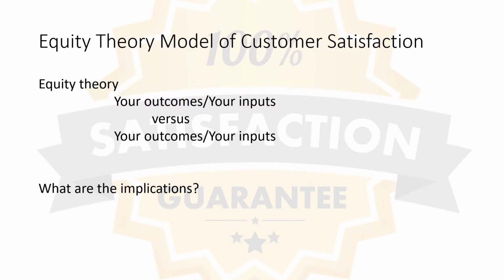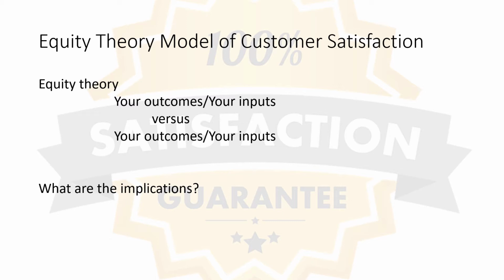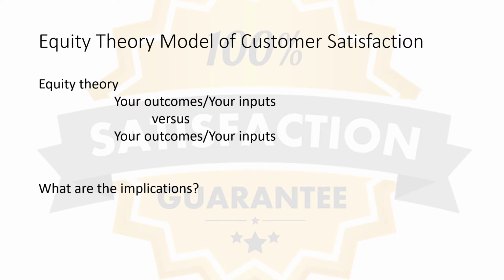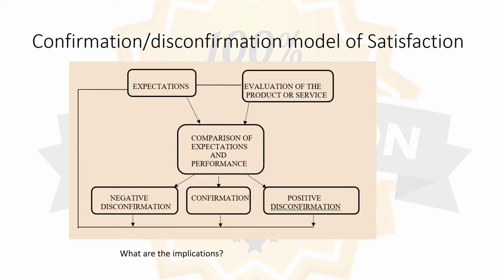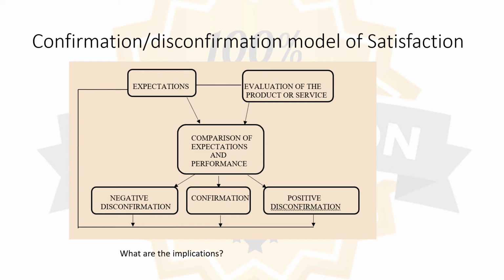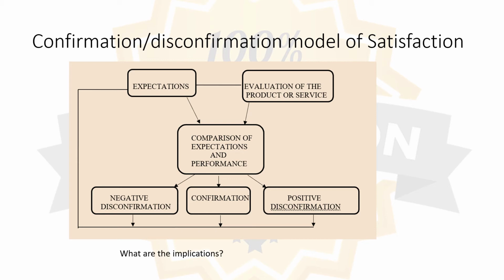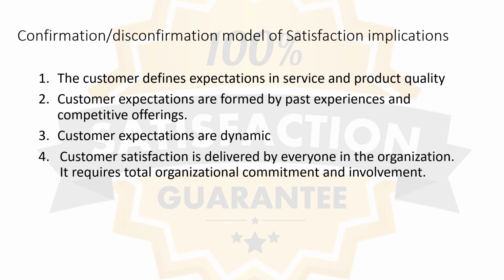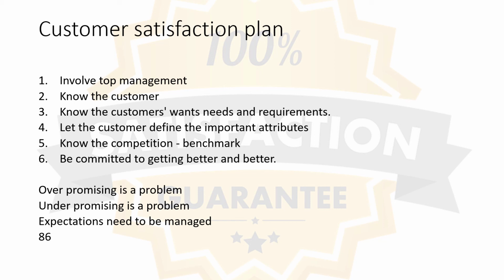DB 2 8 satisfaction modelsaudiomp4